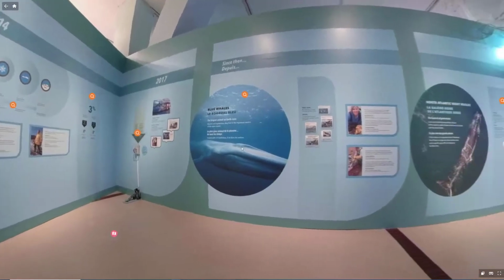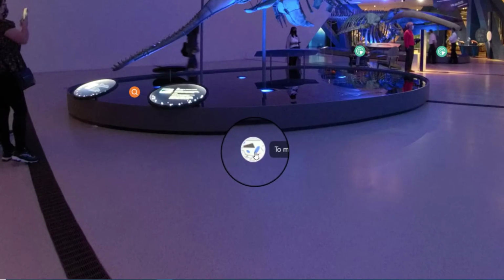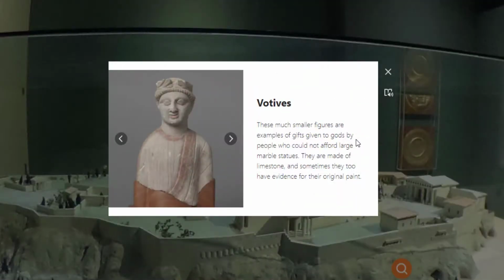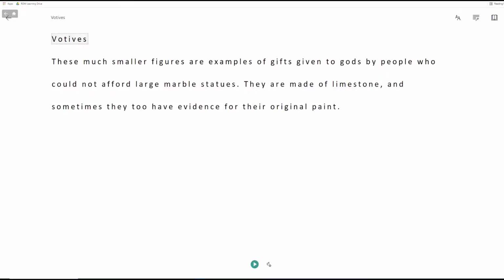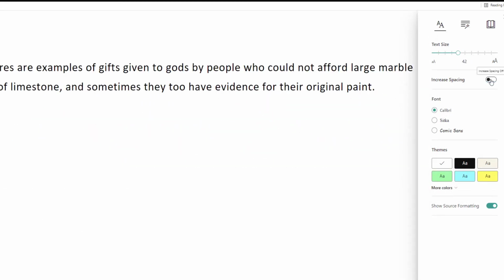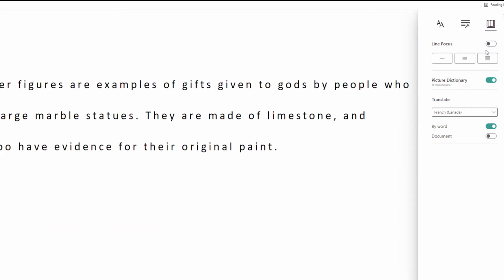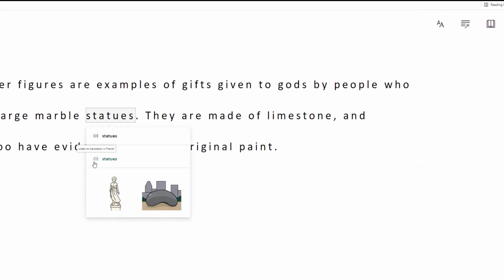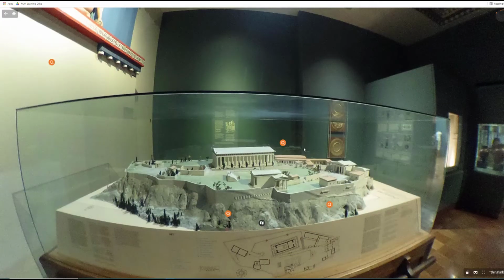How to use ROM's Virtual Thinglink Tours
0:00 : Introduction
0:09 : Navigation
0:15 : "Learn more" icons
0:18 : Multiple images
0:28 : Moving between stops
0:51 : Using the tour map
1:08 : Assisted reading
1:39 : Personalize assisted reading
2:42 : Picture dictionary
3:00 : Translate